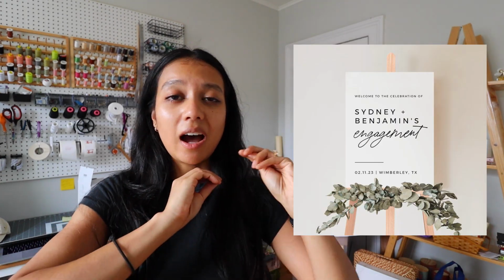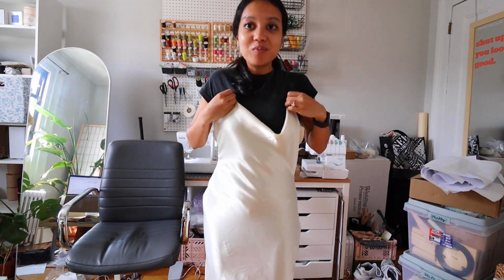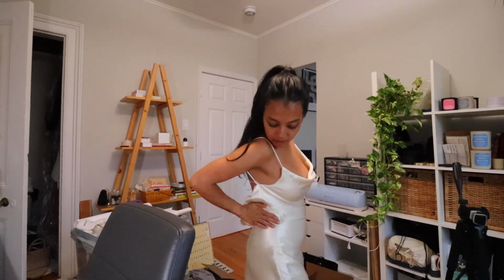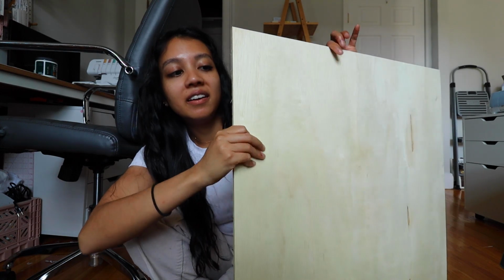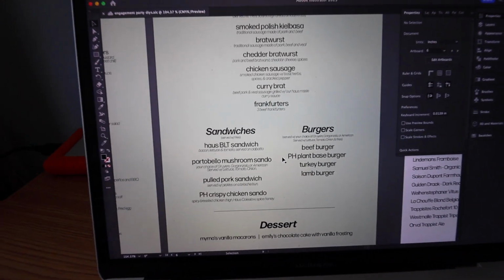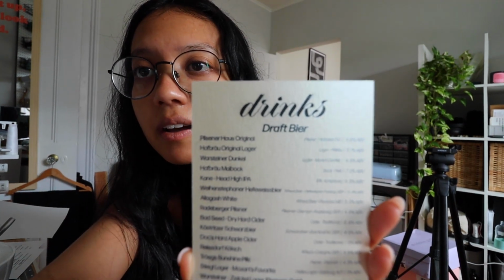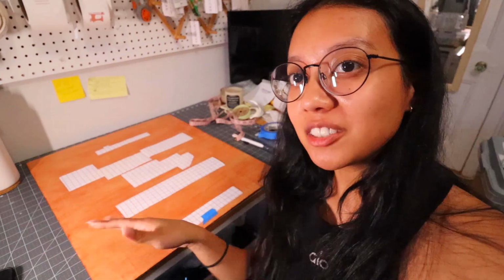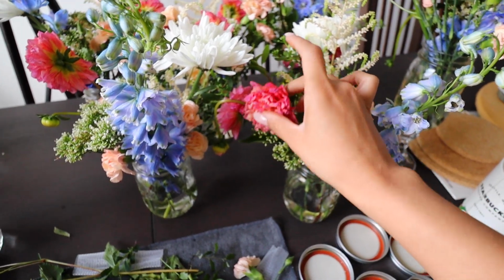sustainable engagement party DIYs // handmade dress, cricut DIYs, welcome sign, wholesale flowers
hi friends:) I had a little engagement party & made some budget-friendly sustainable DIYs for it! so happy with how everything turned out. hope you enjoy!

LEPOWER desk clamp light
Flower seeds paper
White removable vinyl

~SOCIALS~
Personal accounts: